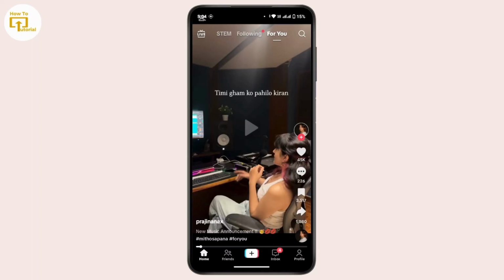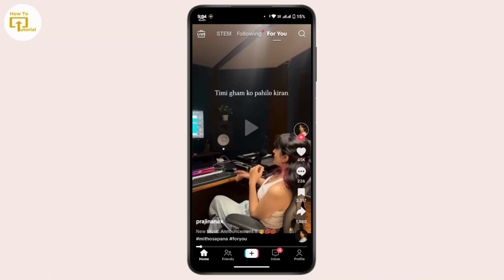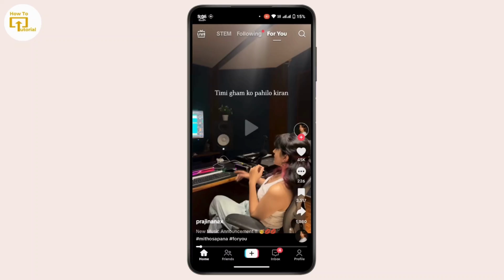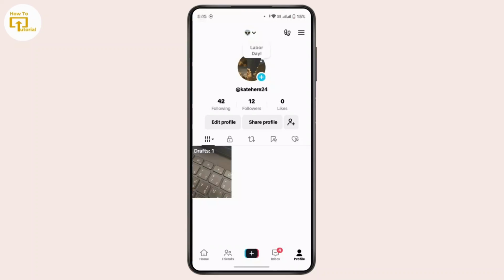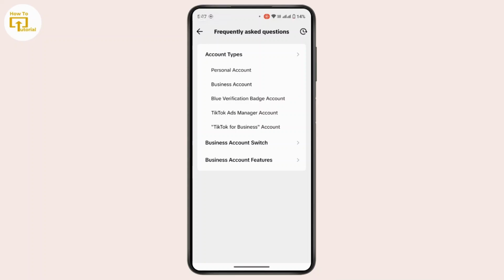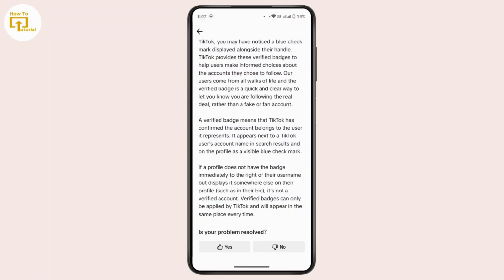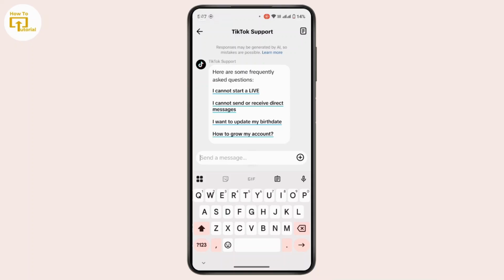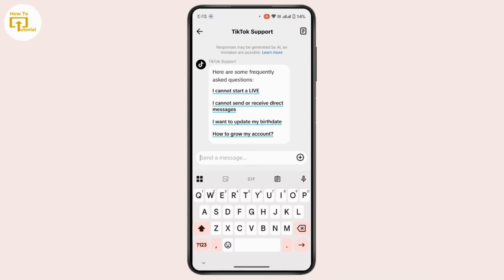How to Verify Your TikTok Account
How to Verify Your TikTok Account @LoginHelps
In this video, Kate guides you step-by-step on how to verify your TikTok account and get the coveted blue verification tick. Learn the eligibility criteria, including the need for a business account, significant public recognition, and an active TikTok presence. Follow the simple process to request verification through TikTok's support and start using your verified account!

Chapters:
00:00:00 - Introduction
Learn how to verify your TikTok account and get the blue verification tick.

00:00:10 - Eligibility Criteria
Understand the requirements for getting verified on TikTok.

00:00:30 - Switch to Business Account
Switch your personal account to a business account if needed.

00:00:45 - Access TikTok Business Suite
Navigate to the Business Suite option under your profile.

00:01:05 - Request Verification
Learn how to request verification through TikTok Support.

00:01:30 - Submit Request to TikTok Support
Provide your account details to TikTok Support for verification.

00:01:50 - Wait for Verification
The verification process might take a few days to a few weeks.

00:02:05 - Conclusion